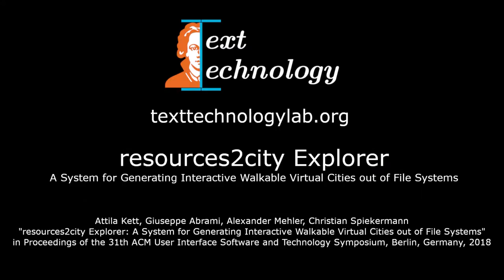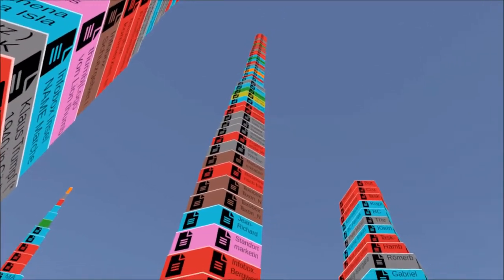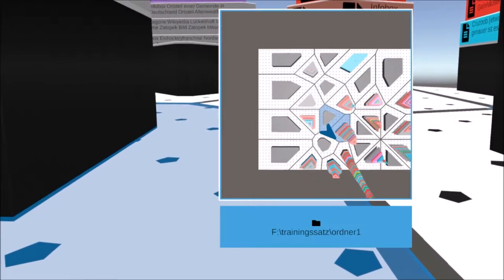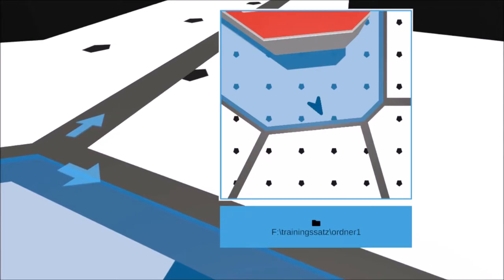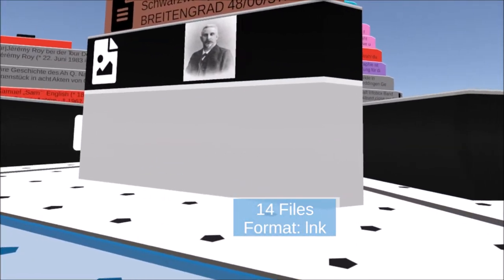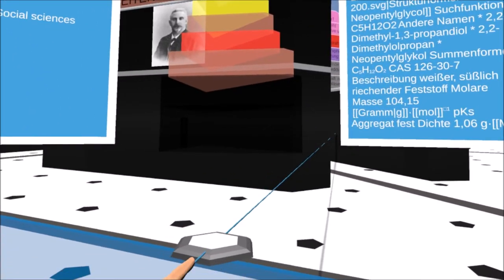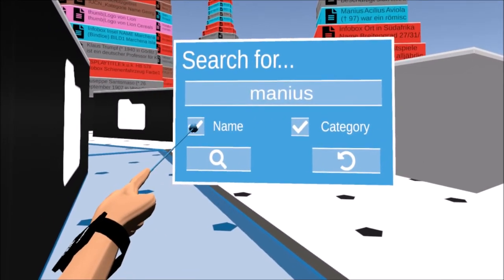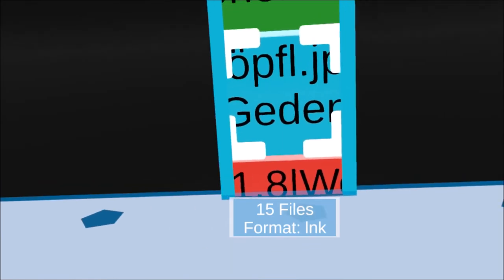resources2city Explorer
We present resources2city Explorer (R2CE), a tool for representing file systems as interactive, walkable virtual cities.
R2CE visualizes file systems based on concepts of spatial, 3D information processing. For this purpose, it extends the range of functions of conventional file browsers considerably. Visual elements in a city generated by R2CE represent (relations of) objects of the underlying file system. The video describes the functional spectrum of R2CE and illustrates it by visualizing a sample of 940 files.

Attila Kett, Giuseppe Abrami, Alexander Mehler, Christian Spiekermann
Spoken by: Margarita Mackert